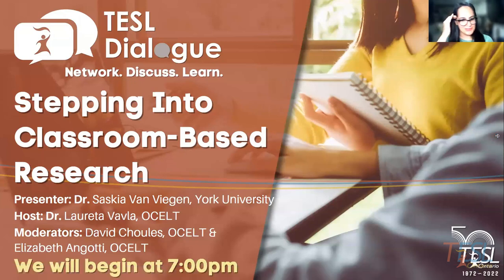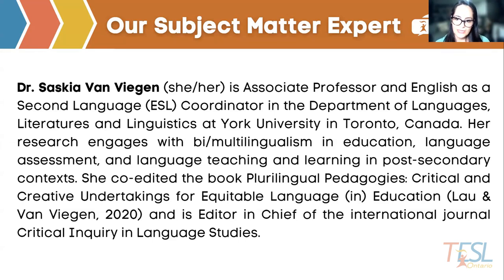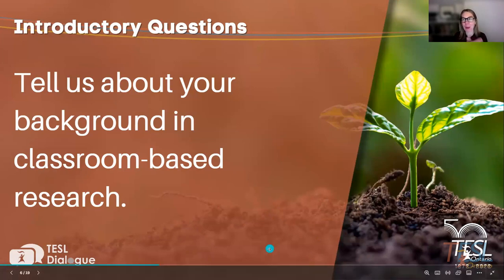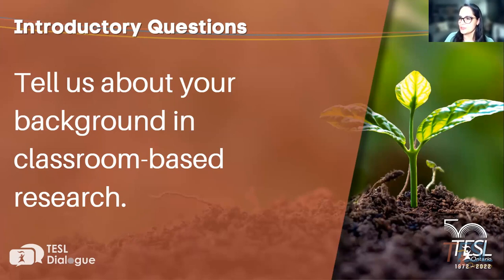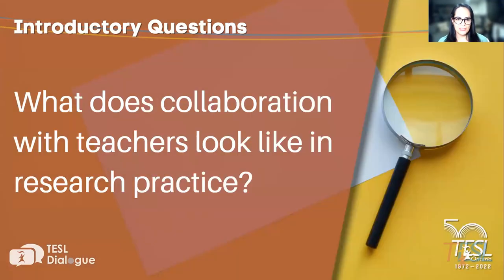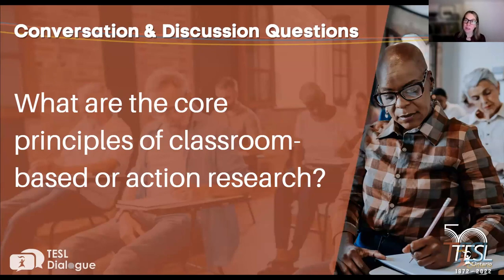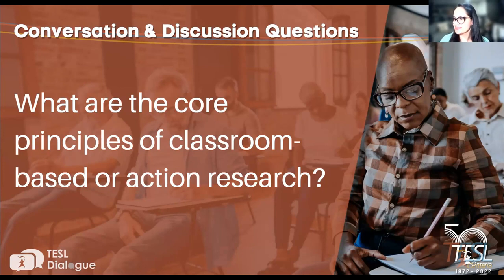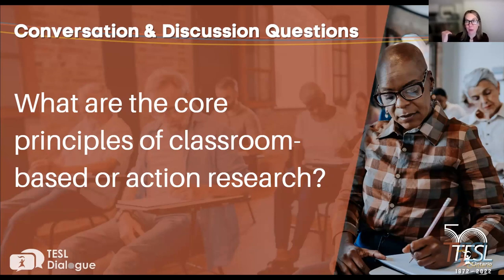TESL Dialogue: Stepping Into Classroom Based Research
Thanks for tuning into our TESL Dialogue video. A TESL Dialogue session is a guided virtual discussion on a pre-determined topic that is facilitated by a subject-matter expert. Are you a TESL Ontario member? If not, you should consider joining our community to get access to amazing PD opportunities like this one and so much more
Title: Stepping Into Classroom-Based Research
Subject Matter Expert: Dr. Saskia Van Viegel
Moderators: Elizabeth Angotti, OCELT & David Choules, OCELT
Host: Dr. Laureta Vavla, OCELT
Date: Tuesday February 13, 2024
This TESL Dialogue session was brought to you in collaboration with TESL Ontario's Research Advisory Committee. To learn more about the Research Advisory Committee, visit us